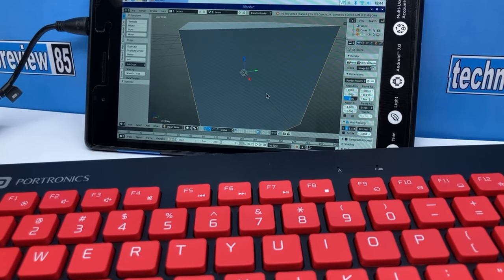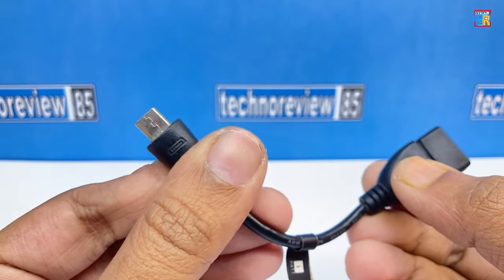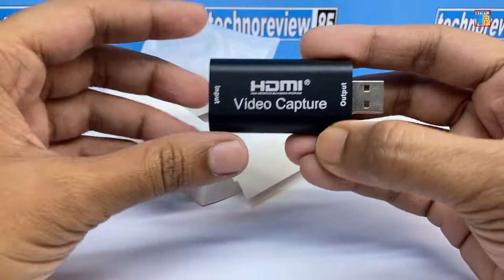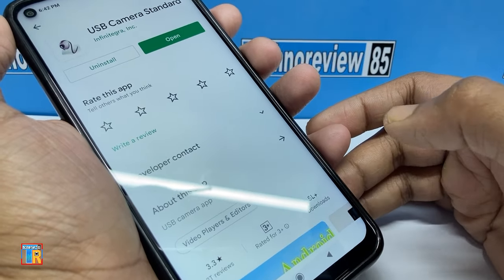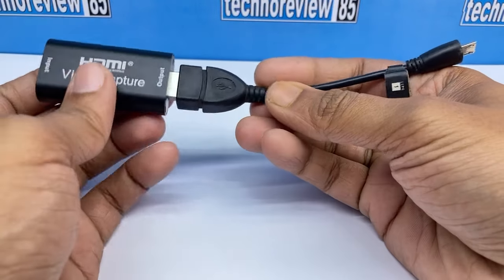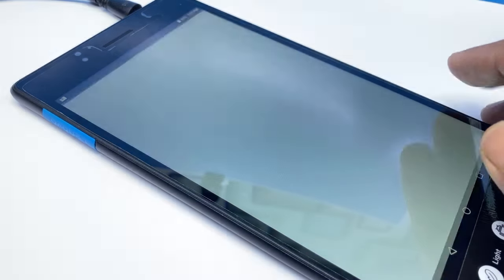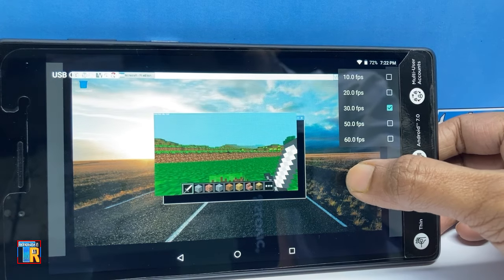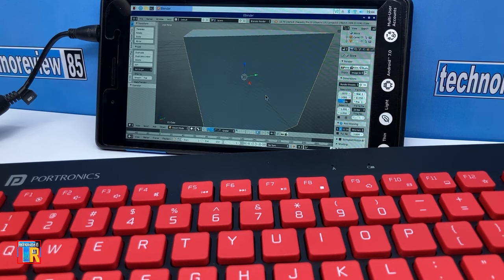How to use Android tab or phone as an HDMI monitor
You can use your Old 7-inch tablet or android smartphone as a Good quality 7 inch HDMI monitor. it can be used as a 7 inch Raspberry pi display & its quality is pretty good.
you can use this HDMI 7inch display for a DSLR camera, camcorder, game consoles like Xbox, PlayStation, digital TV set-top box and any other HDMI output device.

In this video, I have tested with Raspberry pi 3B & Raspberry pi 4B. It is also working with Retro pi for gaming purposes.
HDMI capture card -